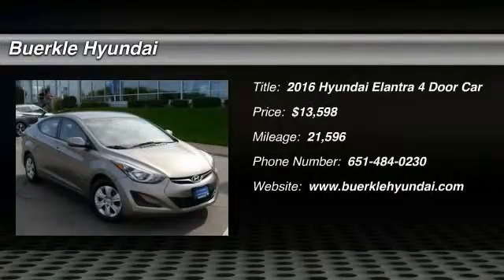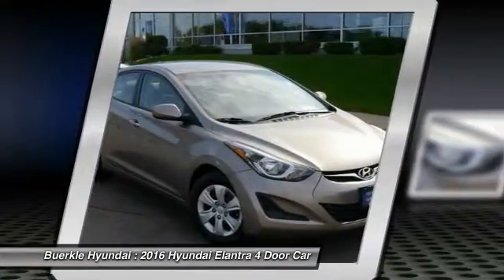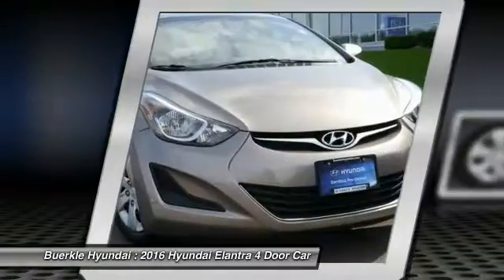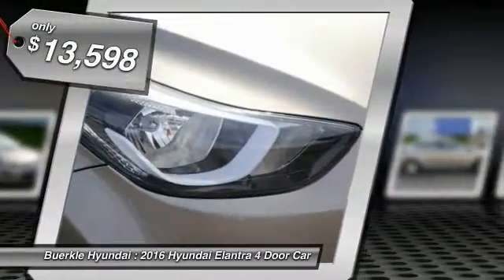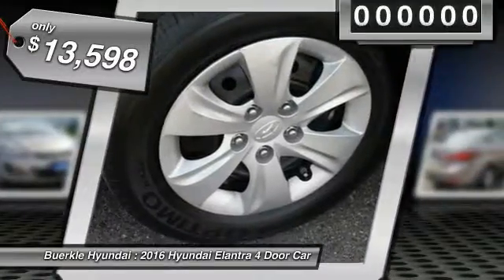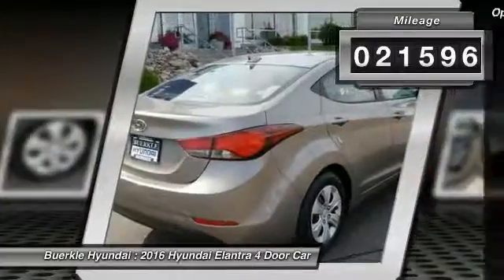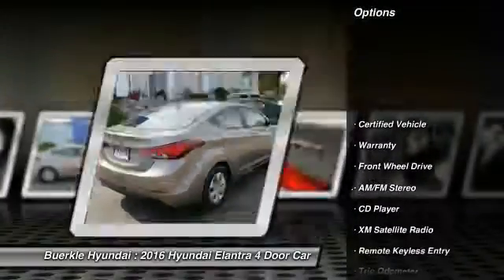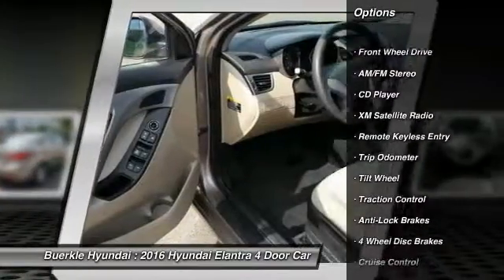2016 Hyundai Elantra Saint Paul, White Bear Lake, Minneapolis, Inver Grove Heights MN P46353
Buerkle Hyundai
3350 Highway 61 North

Buerkle Hyundai
3350 Highway 61 North

2016 Elantra SE. Right car! Right price! Tired of the same tiresome drive? Well change up things with this fantastic, one-owner Hyundai compact. Finally, a vehicle you can really count on. This five-passenger sedan is dressed in Mocha Metallic and includes a full complement of power equipment; cruise control; satellite radio; and remote keyless entry. To take a closer look and test drive, please stop by our Hyundai dealership in White Bear Lake. Buerkle ... A Better Way to Buy!